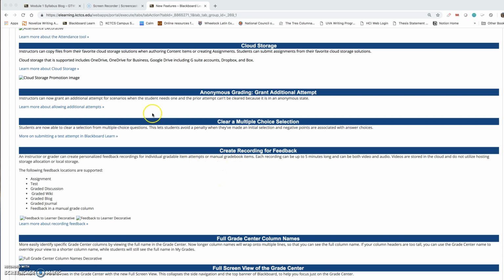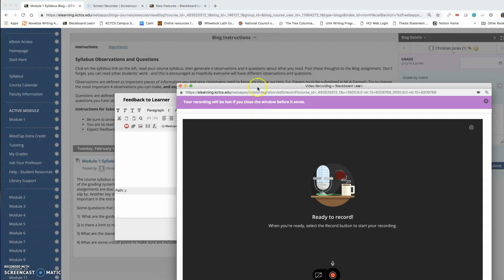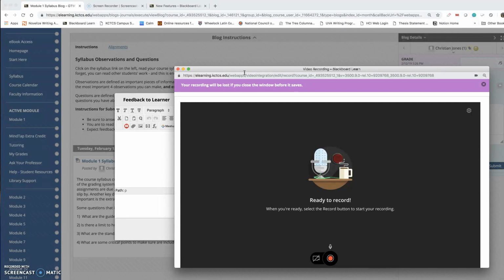Bug Report for Blackboard